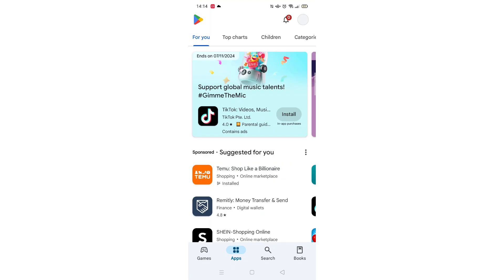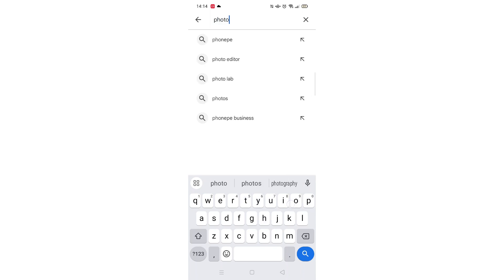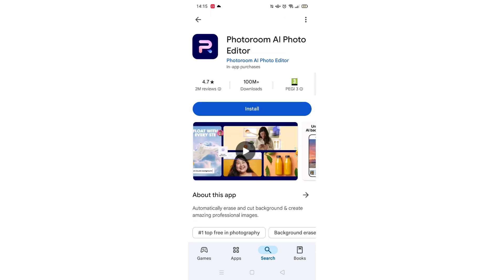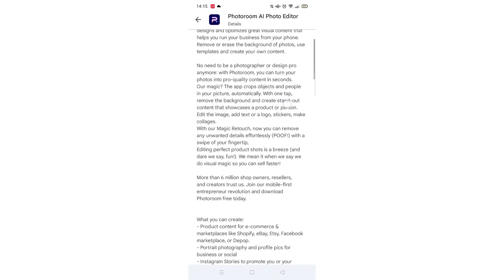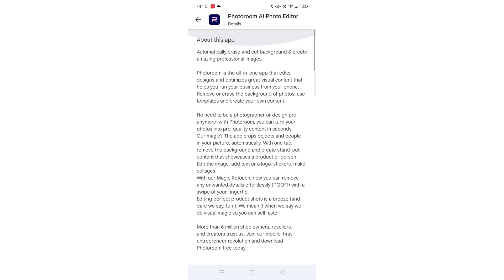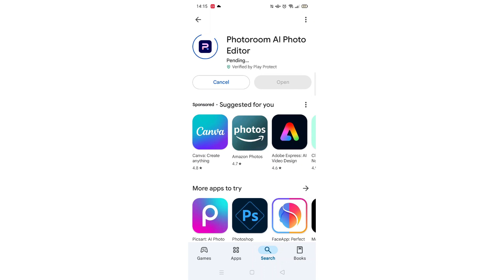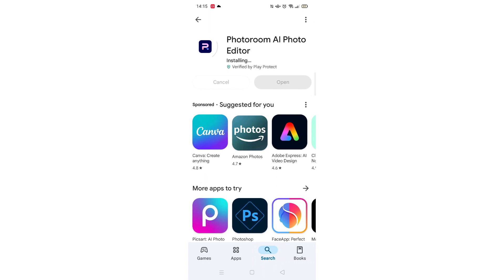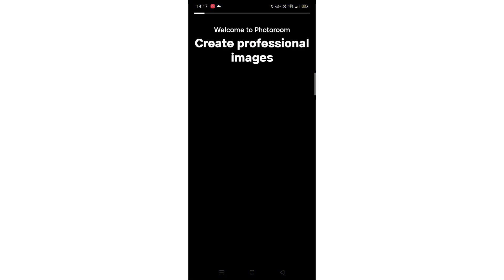How To Download Photoroom AI App On Mobile Phone (Full Guide)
This video will show you how to download the Photoroom AI app on a mobile phone.